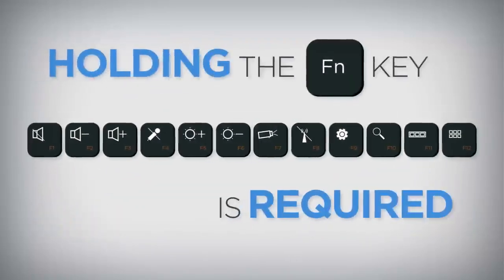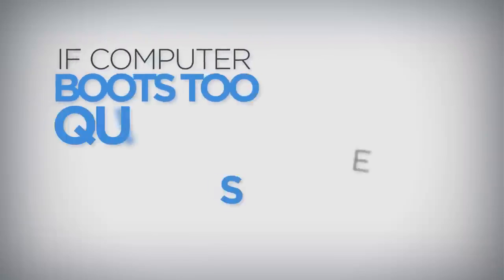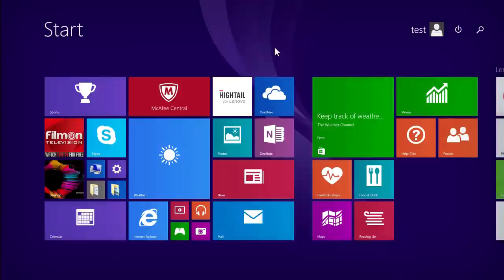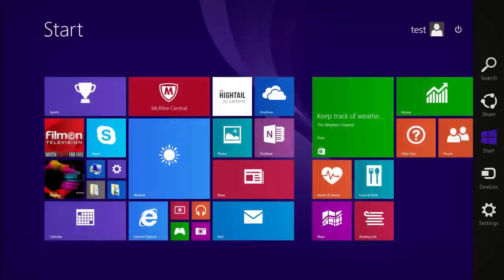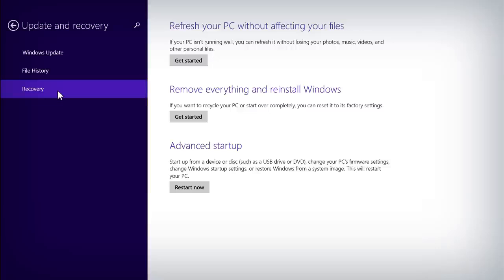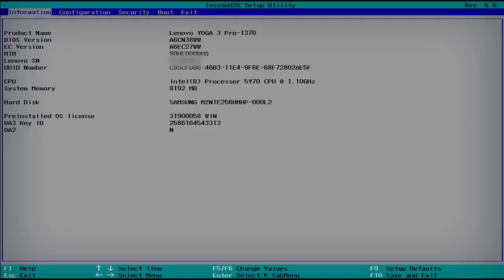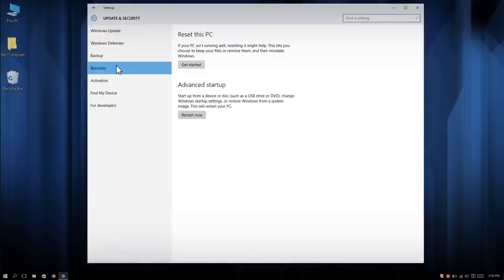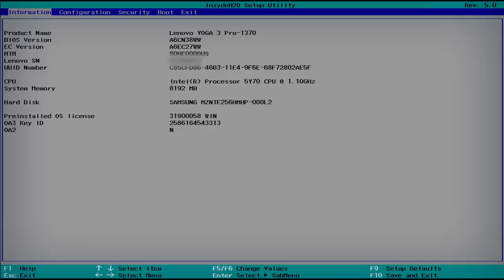How to Enter Boot Menu in Lenovo Laptop | Quick & Easy Guide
Learn how to enter the Boot Menu on any Lenovo laptop quickly and easily!
This step-by-step guide works for ThinkPad, IdeaPad, Yoga, Legion, and other Lenovo models.
Perfect for installing Windows/Linux, troubleshooting, or changing boot priority.

🔧 In this video, you will learn:

How to open the Boot Menu using the F12 key

How to use the Novo Button / Recovery Button

How to access BIOS/UEFI settings

Booting from USB, DVD, or external drive

Tips if the Boot Menu key is not working

how to enter boot menu in lenovo laptop
how to enter boot menu in lenovo thinkcentre desktop
how to enter boot menu in lenovo thinkpad laptop
how to enter boot menu in lenovo desktop
how to enter boot menu in lenovo ideapad
how to enter boot menu in lenovo ideapad laptop
how to open boot menu in lenovo thinkpad laptop
how to go boot menu in lenovo laptop
how to open boot menu in lenovo ideapad gaming 3
how to open boot menu in lenovo pc
how to open boot menu in lenovo g50 laptop
how to open boot menu in lenovo thinkpad
how to enter boot mode in lenovo
how to open boot menu in lenovo ideapad slim 3

💻 Works on:
Dell, HP, Lenovo, Acer, Asus, MSI, and more.